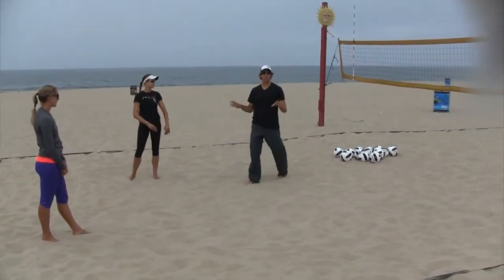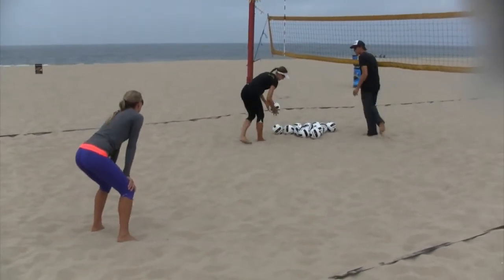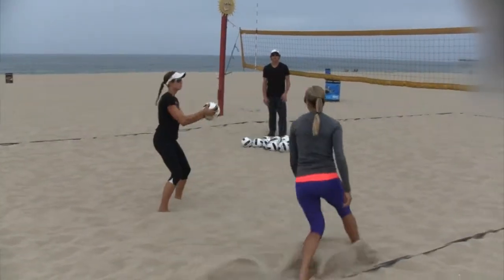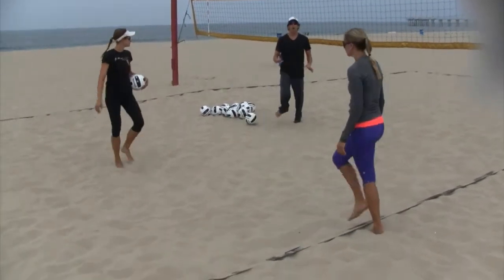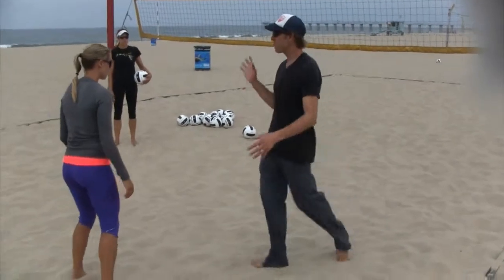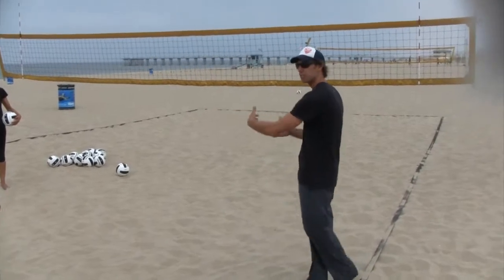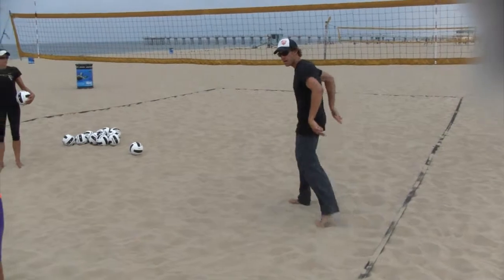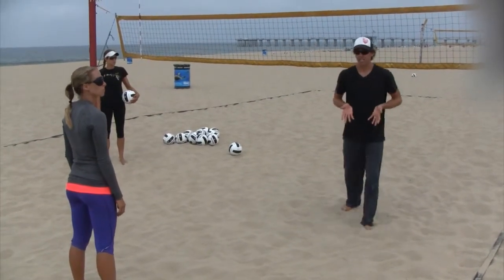VB Stein 7 23 12 Beach 008